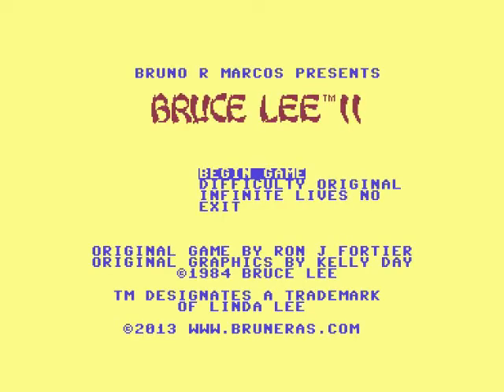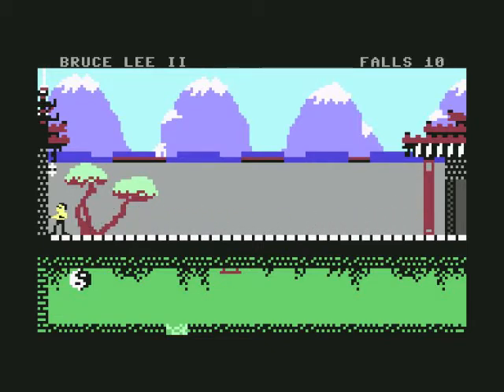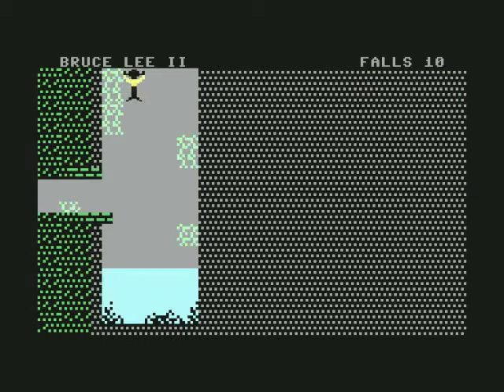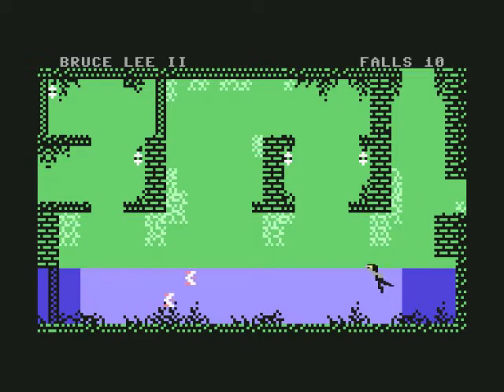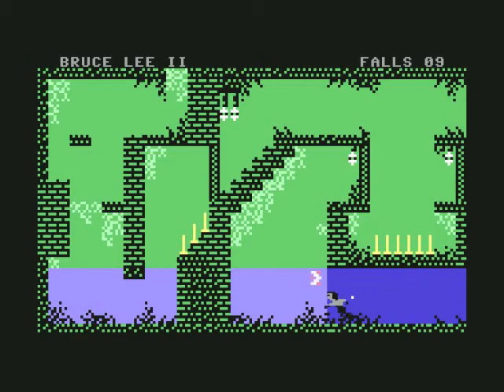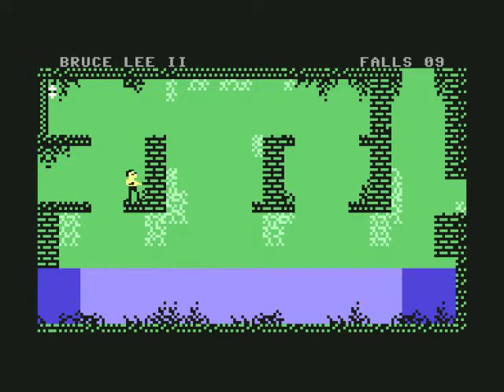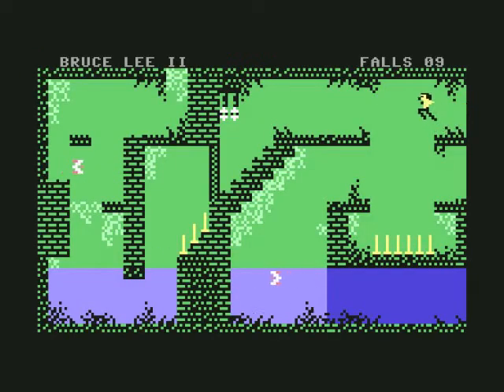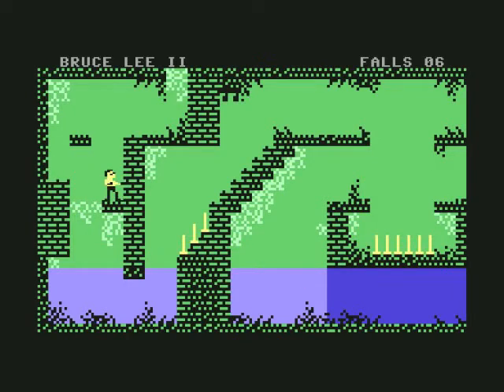Bruce Lee II Review for the Commodore 64 by John Gage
Bruce Lee II is an Home Brew platform, fighting, collect 'em up game that came out in 2015. Warning! This video has swearing.